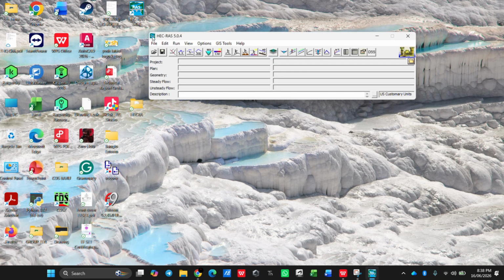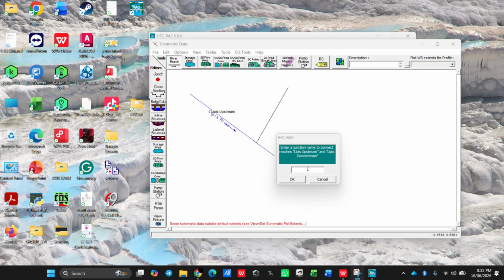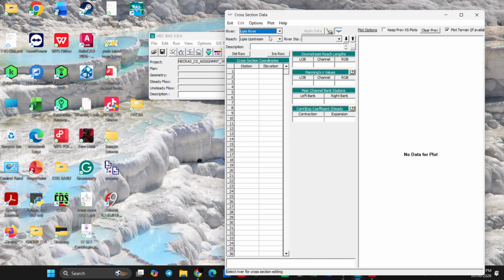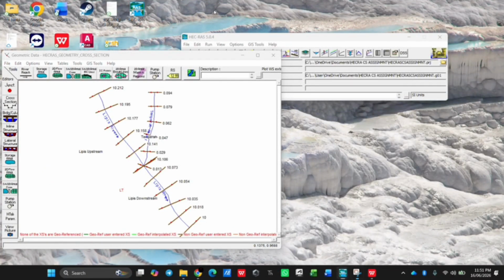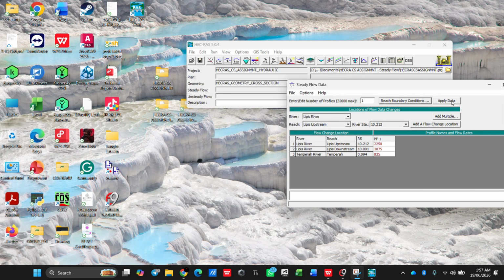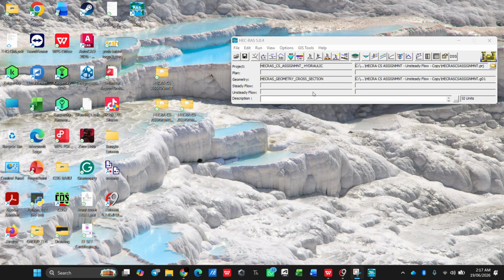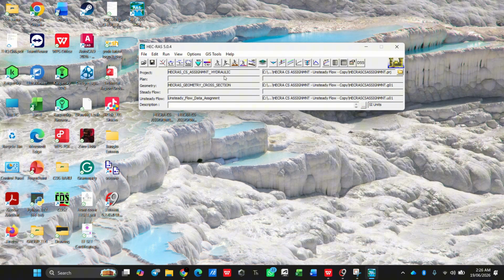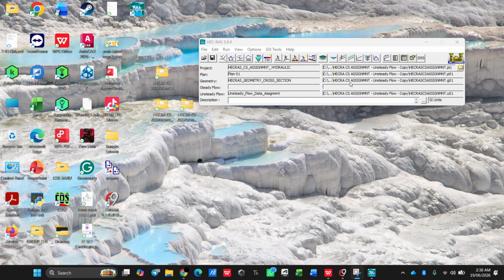BAA 2323 WBP GROUP 14